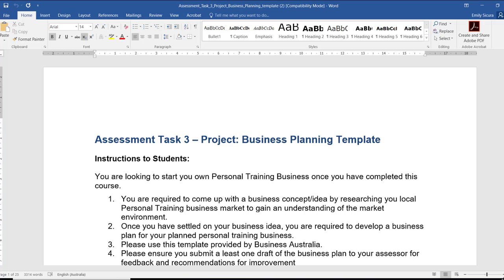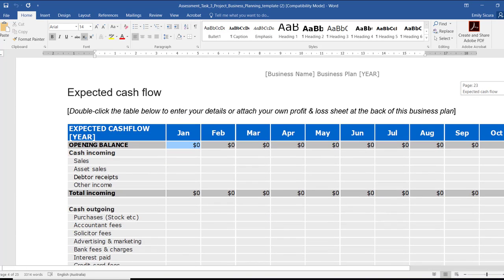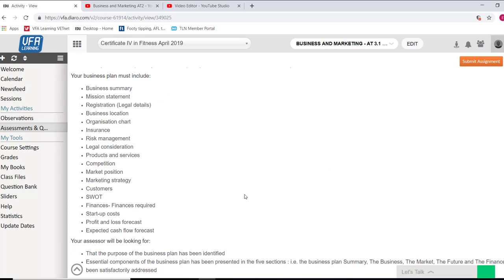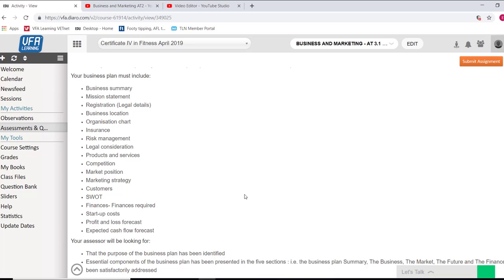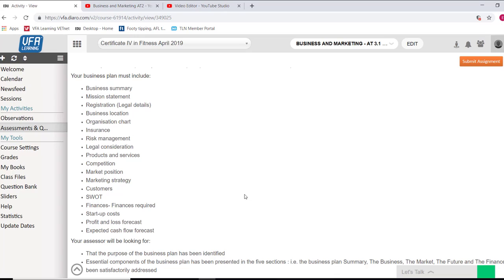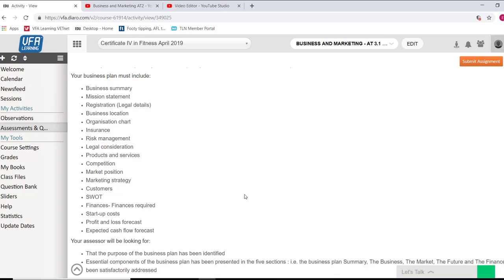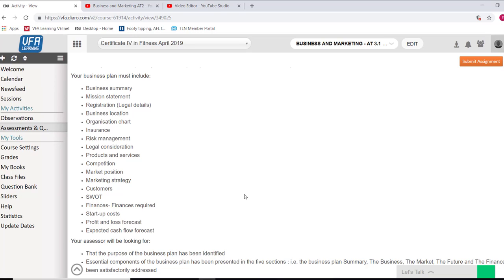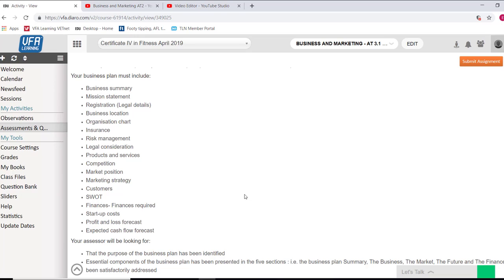Business and Marketing AT3